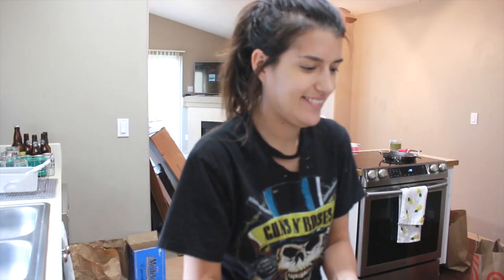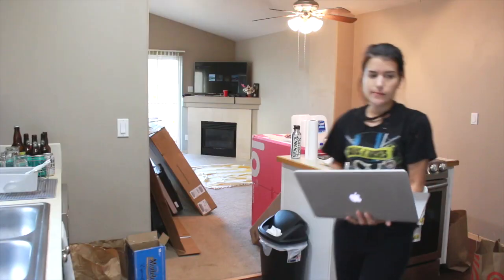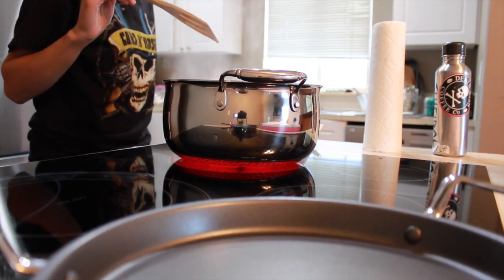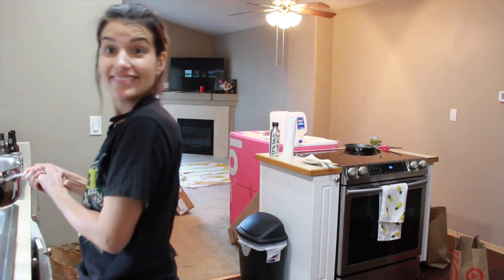how people with anxiety cook(watch me freeze shrimp)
Hey guys! This vlog was supposed to be about me cooking a bomb dinner..but instead it turned out to be a freeze shrimp with me vlog.I'm still not sure how that happened, but it did. Anyways, see how people with anxiety overthink everything when cooking. Ok see you next Sunday!